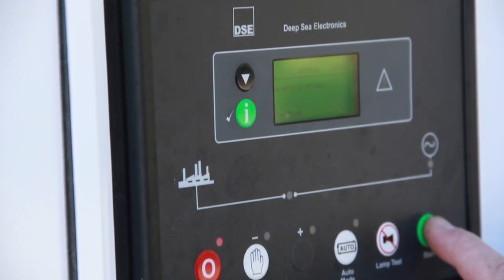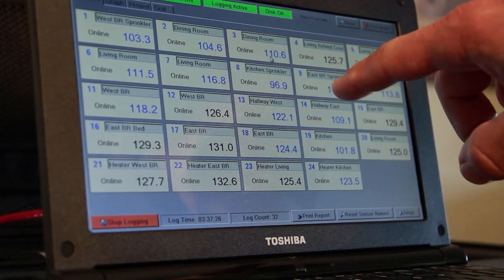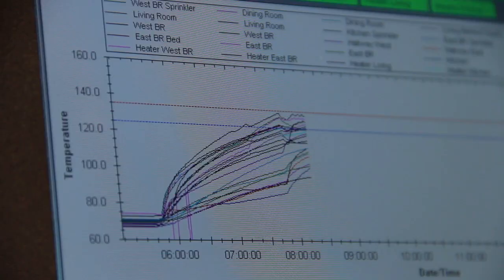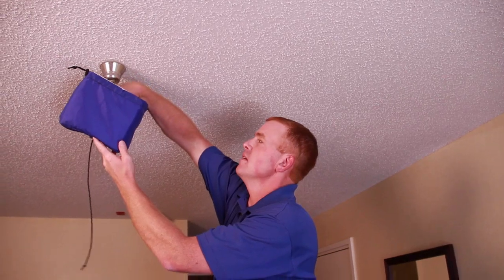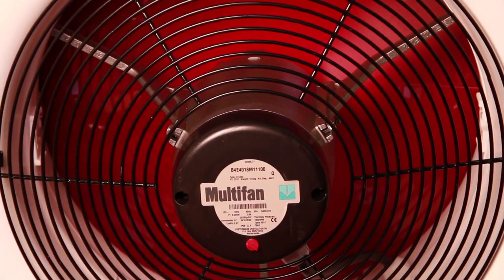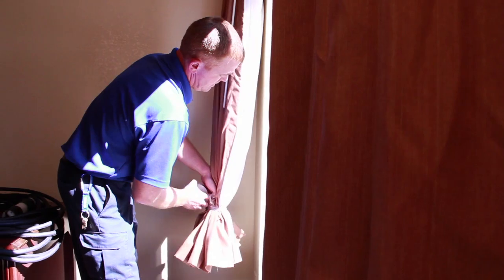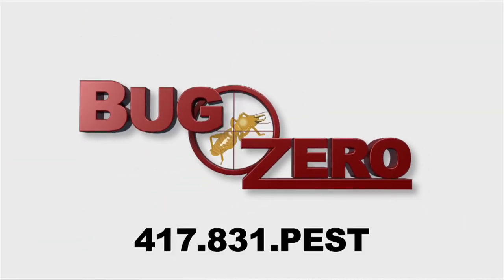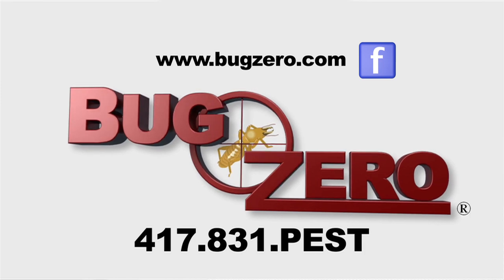Bed Bug Heat Unit Springfield and Cape Girardeau, MO Pest Control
Bug Zero Springfield, MO